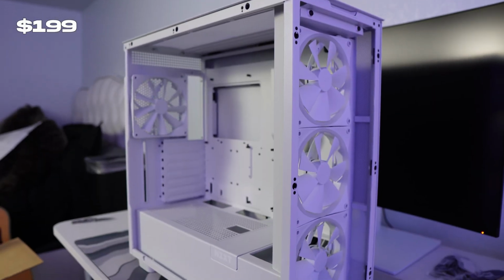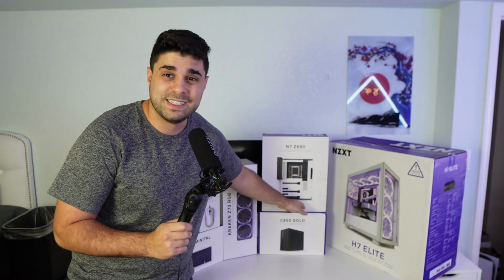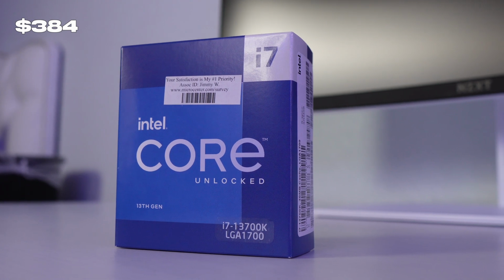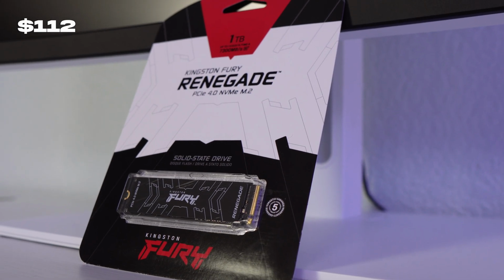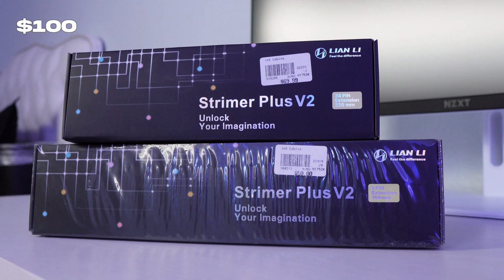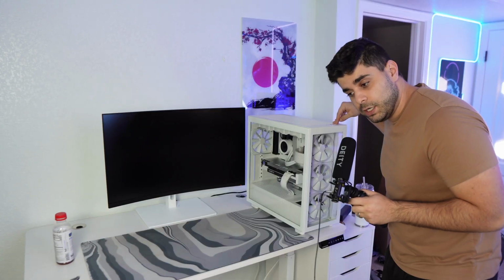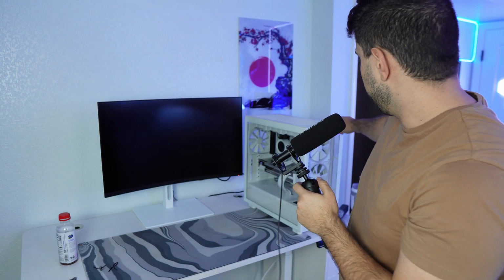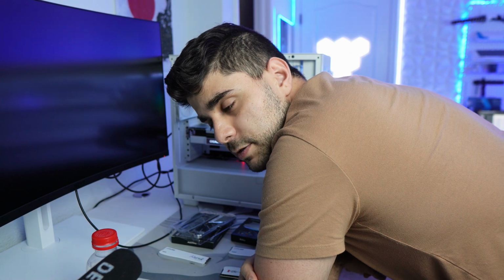First PC Build of 2023 [ASMR PC BUILD 😩]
This is probably the PC I've dreamt of building since I've gotten in to my pc building hobby :) anyway @NZXTglobal was GOATed enough to supply a bunch of their amazing products for us to build this beautiful gaming pc for 2023, I truly hope you enjoy my 2023 Gaming PC Build and it inspired you in some way.

PC PARTS ARE HERE
CASE - NZXT H7 Elite
MOTHATBOARD - NZXT z690
PSU - NZXT 850W
COOLER - NZXT Z73
RAM - 64 GB from @kingston
GPU - 3080Ti from @GIGABYTE_Global
CPU - 13700k from @intelgaming
SSD - 1 TB M.2

0:00 Let's build a PC
0:21 The Components
1:56 ASMR PC Build
3:57 Does it turn on?
4:35 It's broken
5:40 I'm a GENIUS
6:30 COOL PC montage

2023 gaming pc
pc build 2023
pc building 2023
nzxt pc
nzxt pc 2023